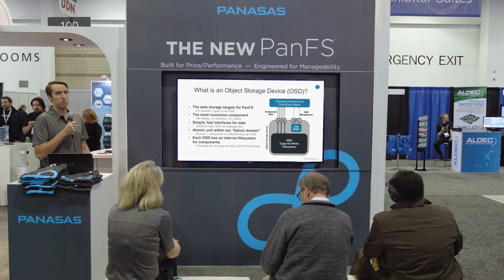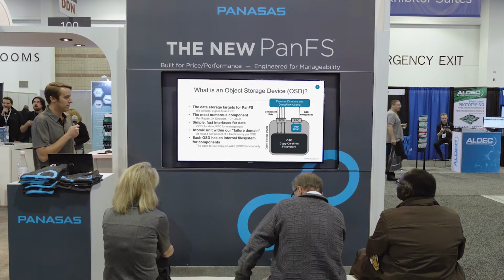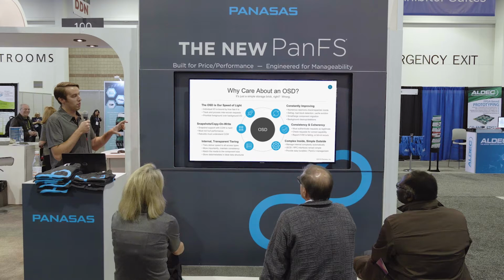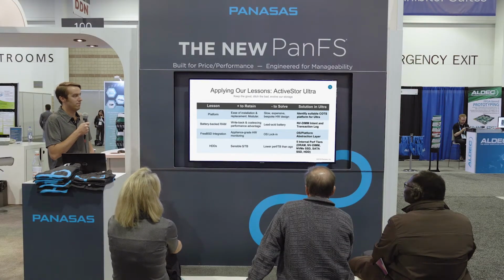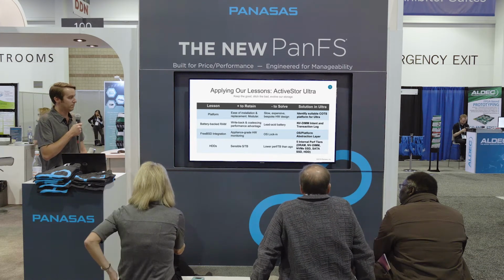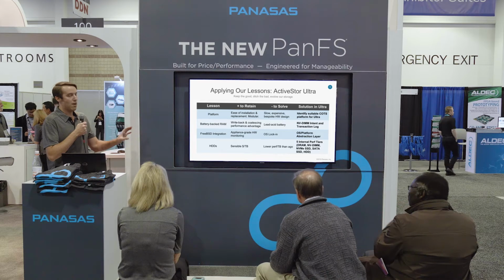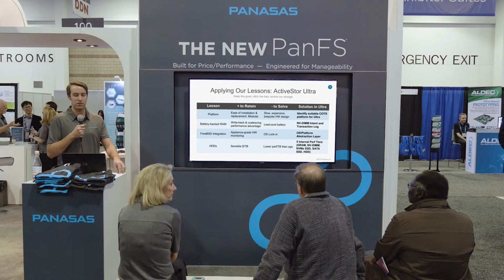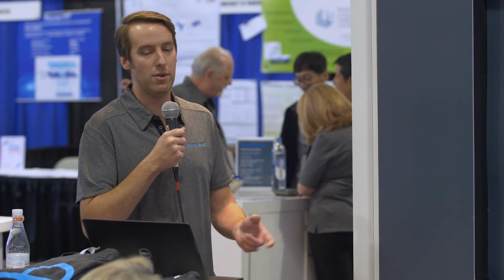SC19 Panasas TechTalk – The New ActiveStor Ultra